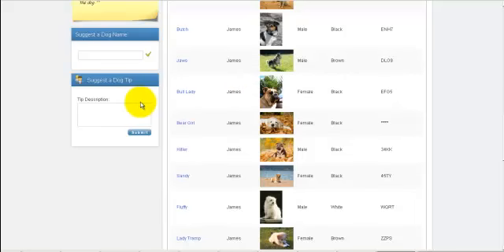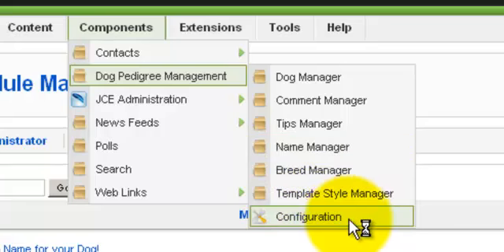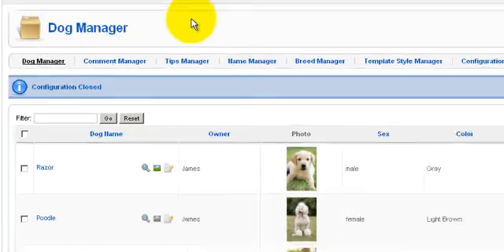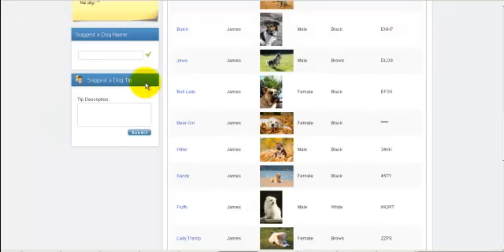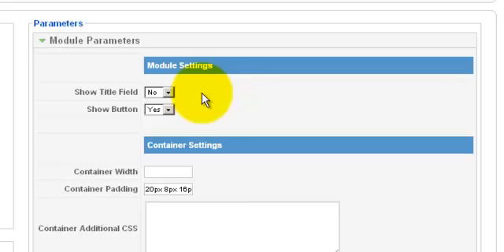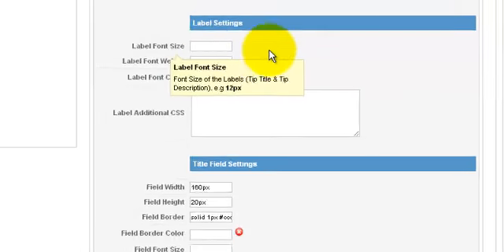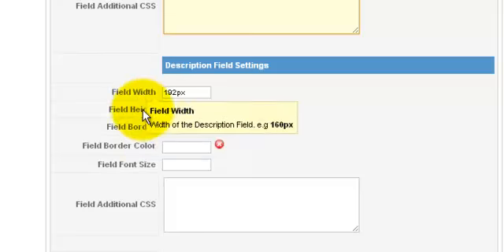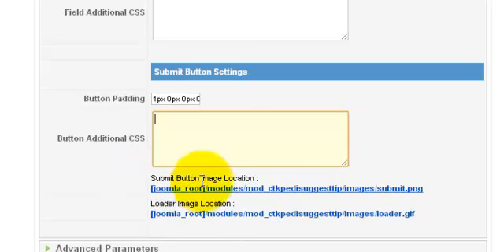Dog Pedigree Manager - Suggest a Dog Tip Module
Suggest a Dog Tip Module
The "Suggest a Dog Tip" module allows user to type in a dog tip and submit it to the database. If "Auto-approve tips" is enabled the dog tip will be published instantly. If "Auto-approve tips" is disabled Admin can choose to approve the tip or delete it from the admin area (Tips manager).